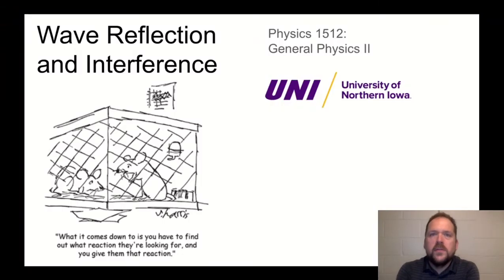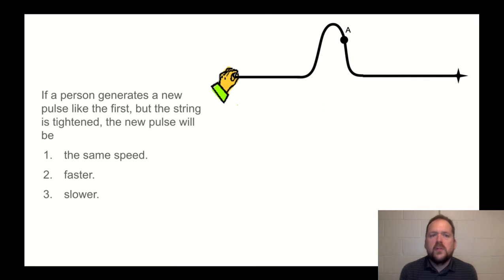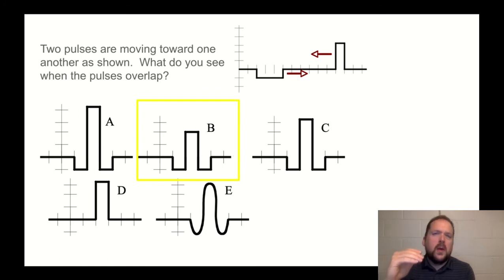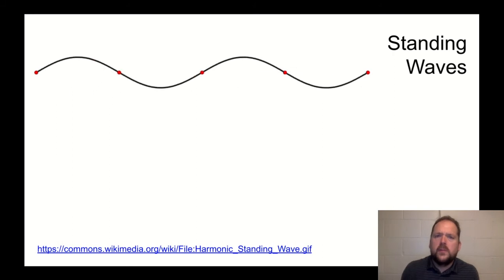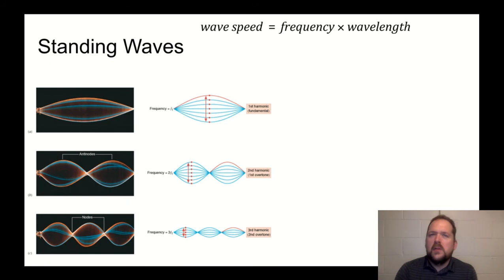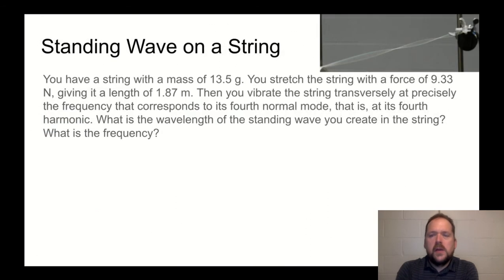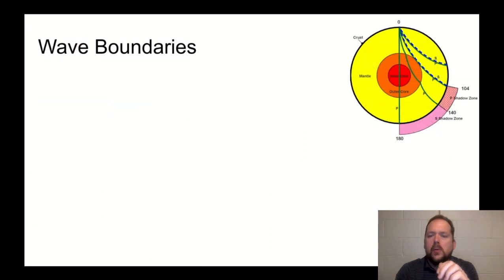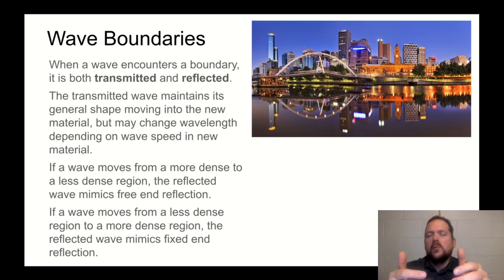Wave Reflection and Interference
General Physics II lecture containing wave review questions, as well as a discussion of the special case of wave interference - standing wave patterns.